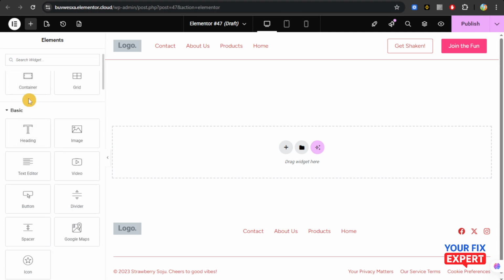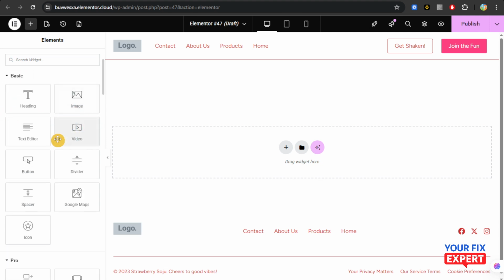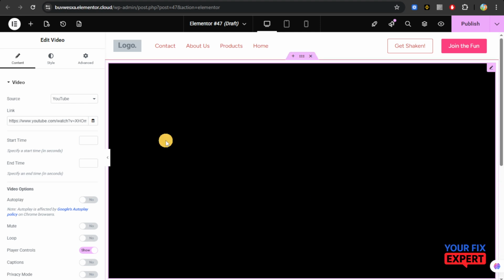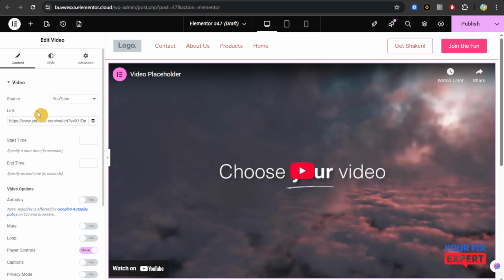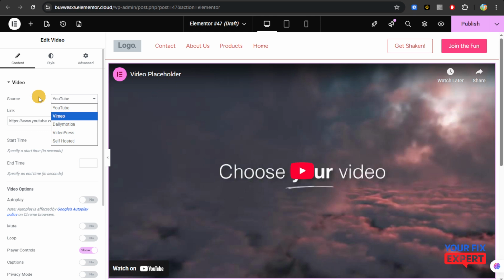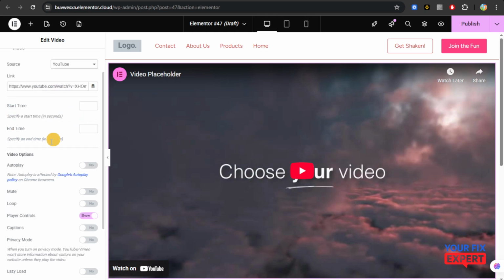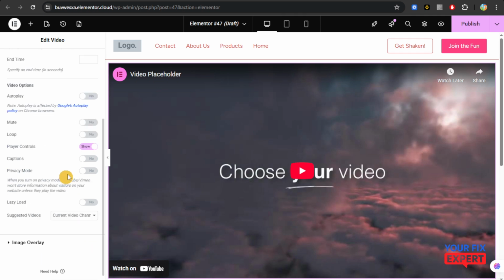How To Embed YouTube Video In WordPress Elementor 2026 (Step By Step Guide)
How To Embed YouTube Video In WordPress Elementor 2026 (Step By Step Guide). Learn how to embed YouTube videos in WordPress using Elementor with this easy step by step guide. This tutorial shows beginners how to add YouTube videos to any page or post in Elementor, customize the video placement, and make sure it works perfectly on your WordPress site. Follow along and embed videos in WordPress Elementor quickly and easily.